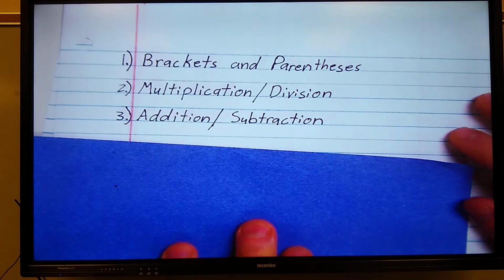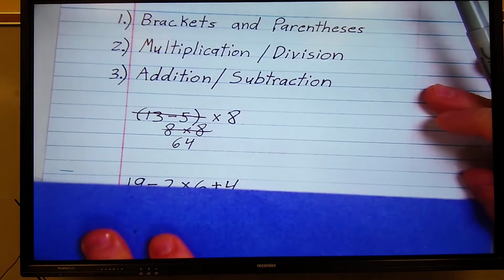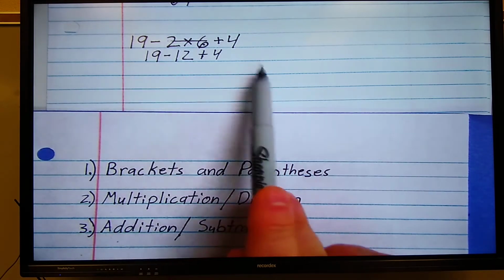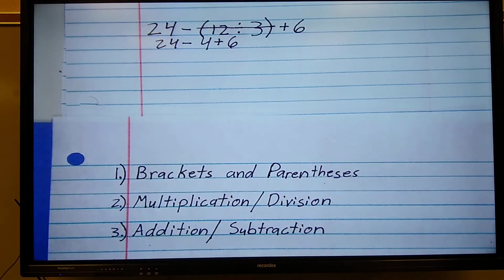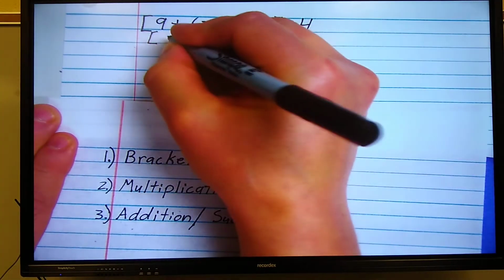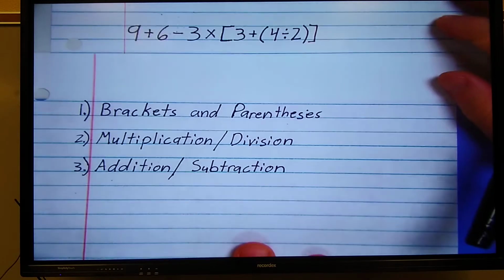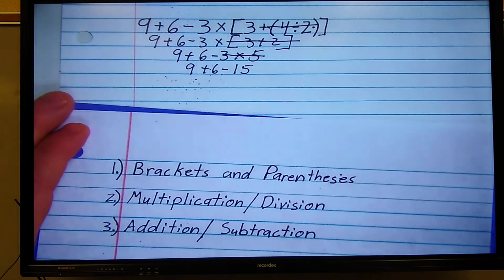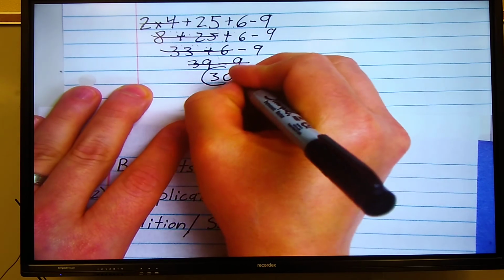Order of Operations Practice